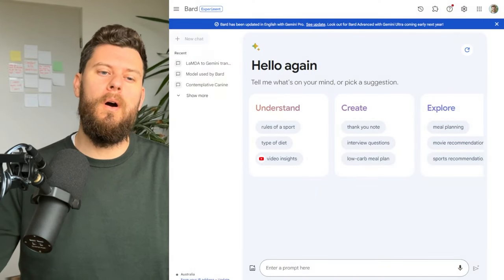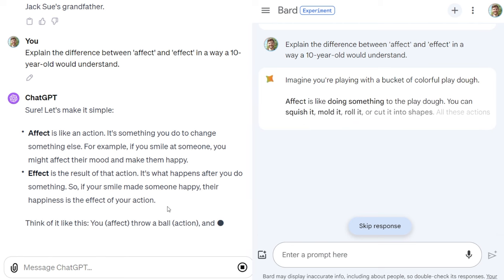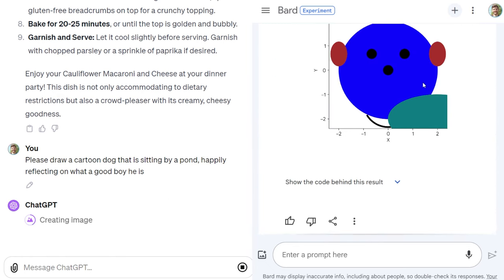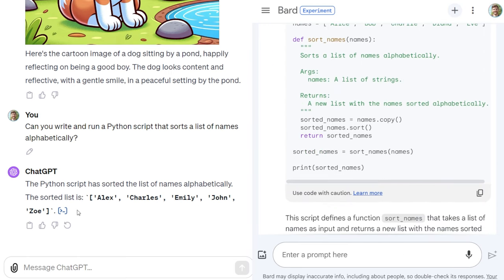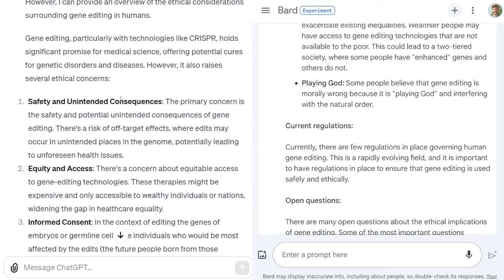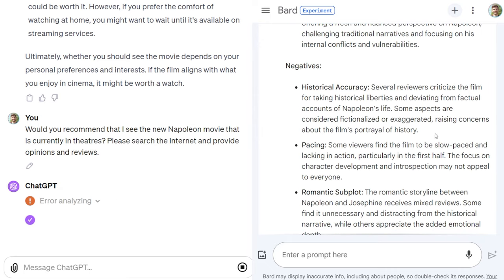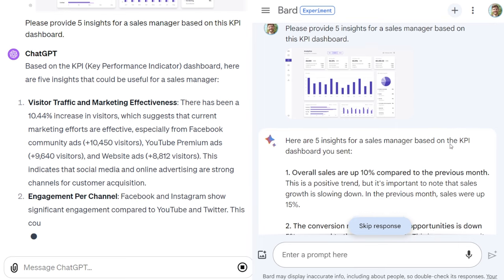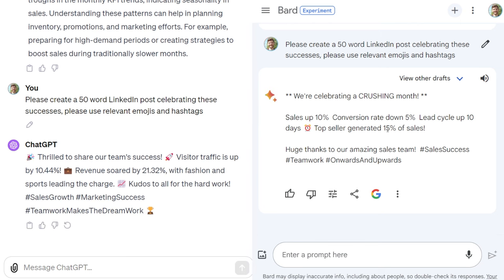Google Gemini Pro vs ChatGPT4: Comparing Models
Join me as we put two of the most powerful large language models to the test: Google Bard powered by Gemini Pro 🌐 and OpenAI's ChatGPT4 💬!

We'll be comparing their skills across a range of challenging tasks:

🧠 Logic: Can follow reasoning chains?
📖 Comprehension: Do they truly understand the meaning of what they read and hear?
✍️ Creativity: Can they generate original and captivating text formats like photos and social media posts.?
🖼️ Image Analysis: Can they interpret and extract information from visual content?
🕹️ Simulation: Can they realistically mimic real-world advisors and coaches?

Only one can claim the crown! 👑